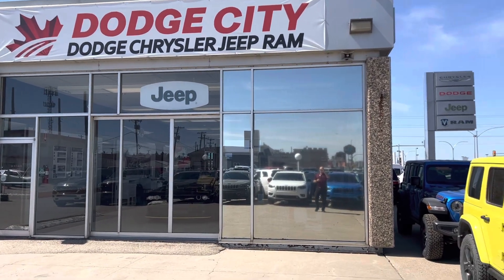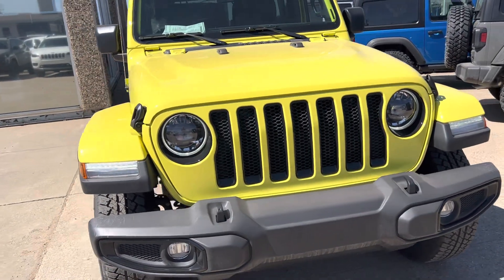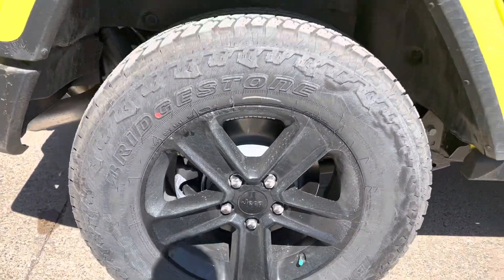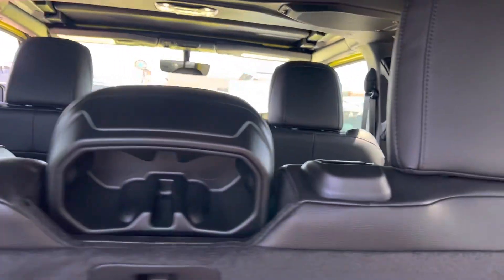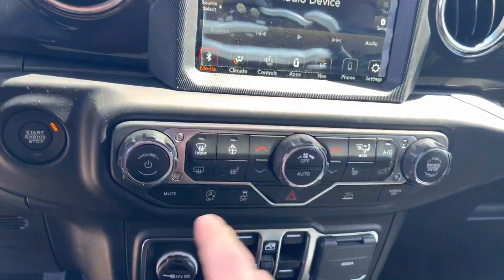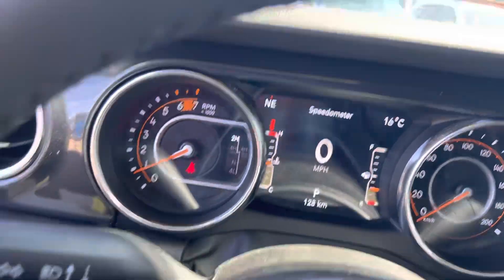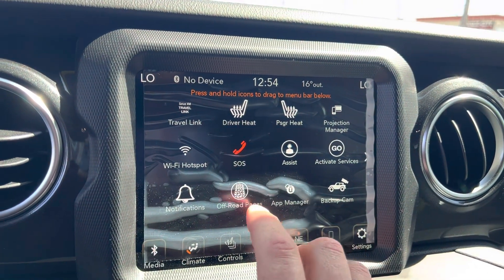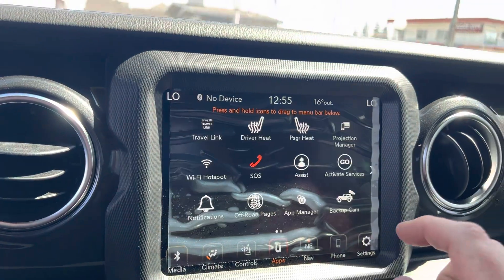High Velocity Yellow Jeep Wrangler Sahara Altitude Unlimited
High Velocity Yellow is the second shade of yellow exterior paint to be offered on the current generation Wrangler, with the first being Hella-Yella available from 2018 to 2021.

Jeep states that this new color is a “high energy”, high-impact yellow that is “authentic and not afraid to stand out, just like the Jeep Wrangler community”.

The all-new exterior color is available on all Wrangler models (Sport, Sport S, Sahara, Rubicon, 4xe, and Rubicon 392)

The Sahara Altitude is a blacked-out version of the Sahara with a slight difference. They have the same engine, suspension, and transmission but the Altitude package includes gloss black rims, black badging, and black accents.

More info from Mark Sugar at Dodge City on 8th Street East in Saskatoon online at